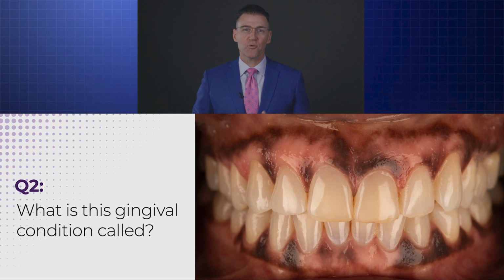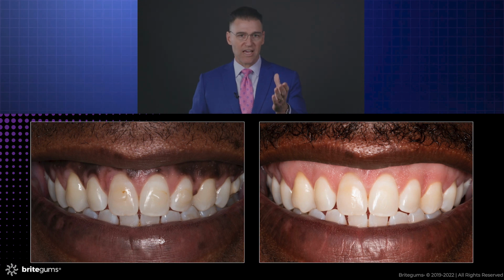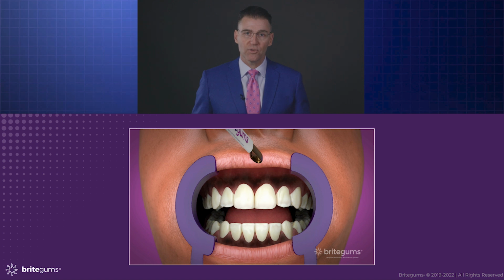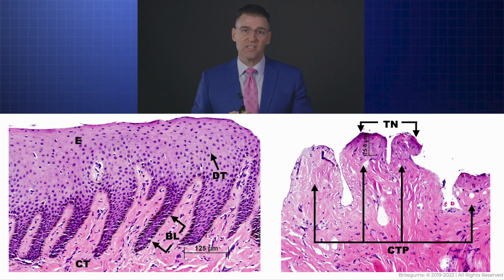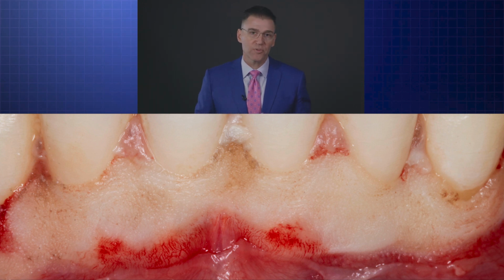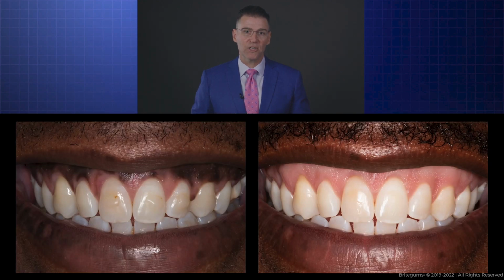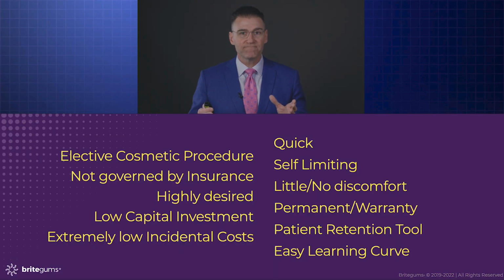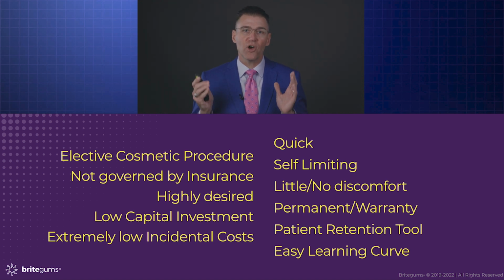Dr Robert Stanley - britegums